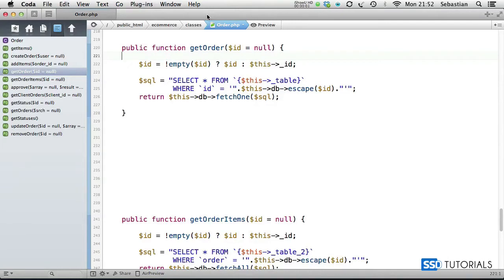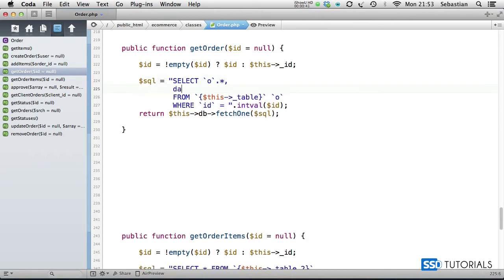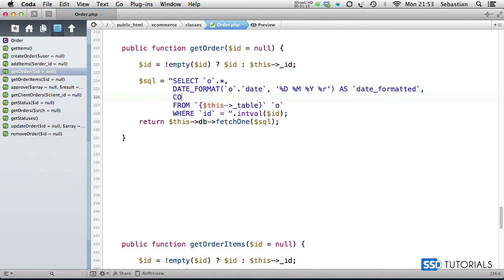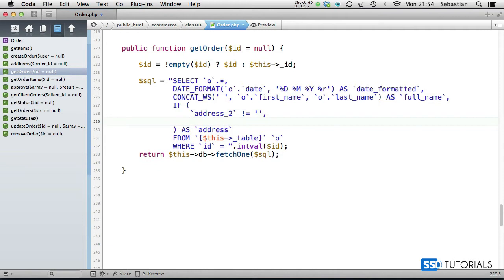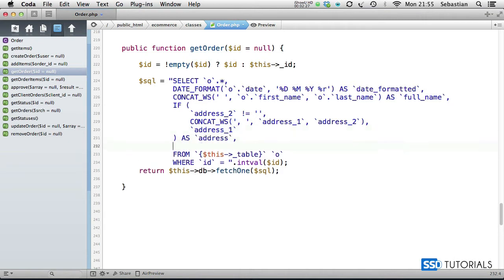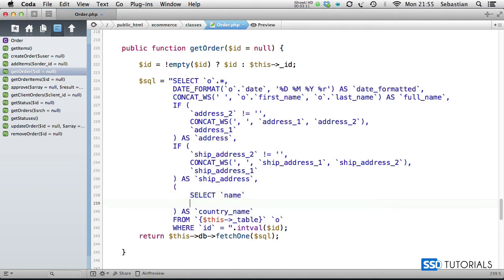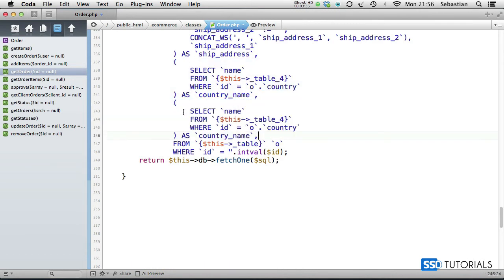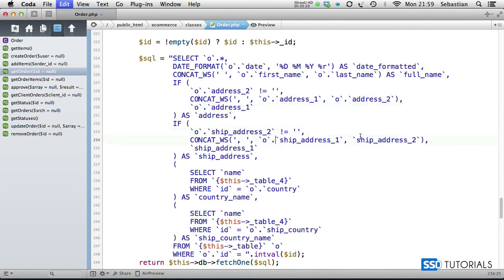05-03: E-commerce application with PHP, MySQL, Ajax and PayPal (Season 3)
Get order